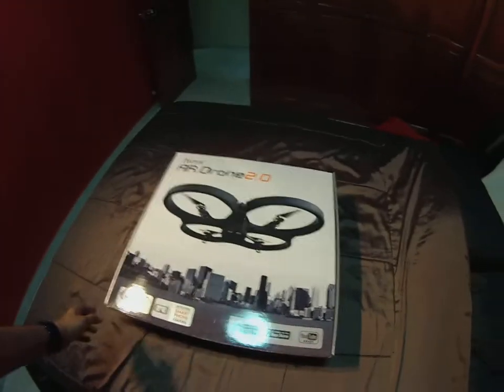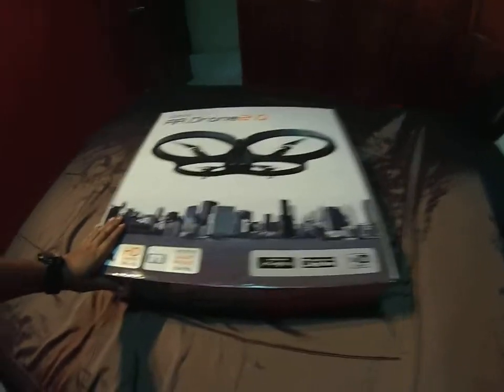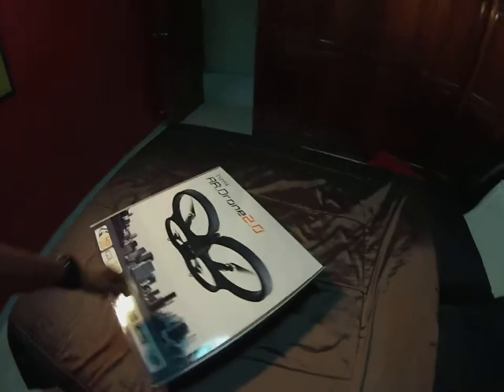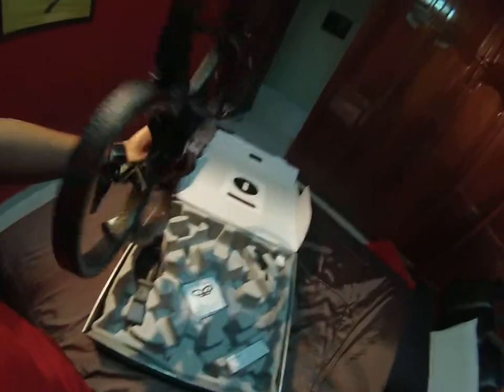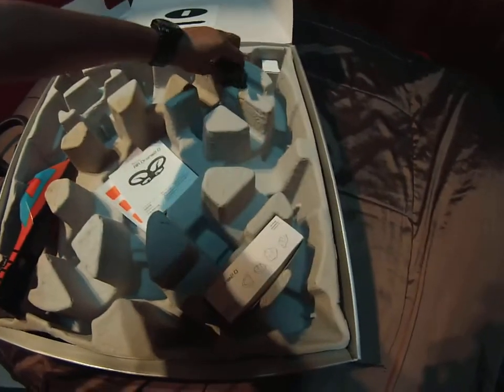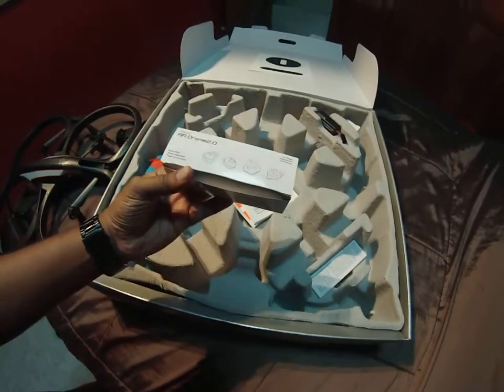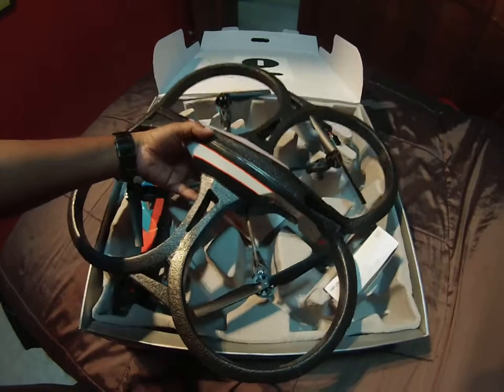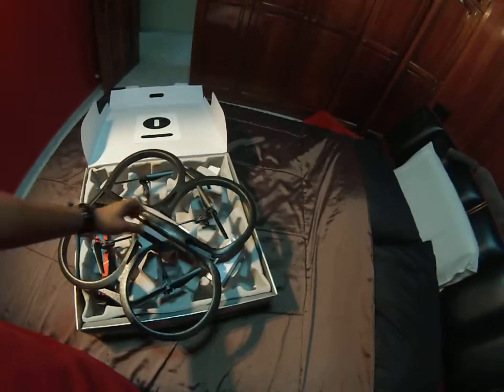Parrot AR. Drone 2.0 Unboxing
Hi, this is my new Parrot AR. Drone 2.0 unboxing video. Cheers